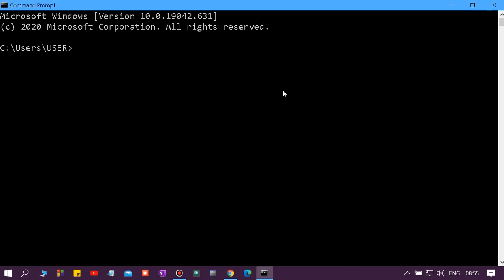Make CMD look like hacking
How to make it look like you are a real hacker , Show to friends
How to look like a pro hacker on windows
This cool command prompt trick will amaze you